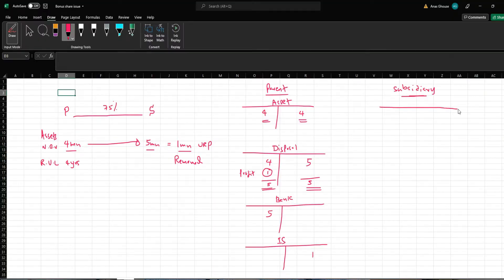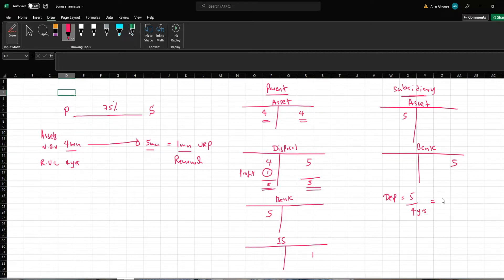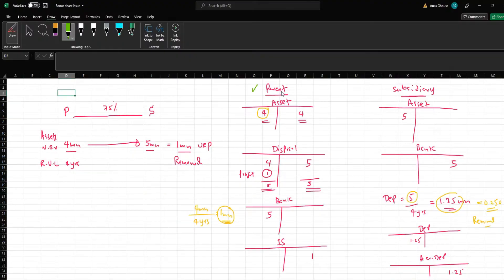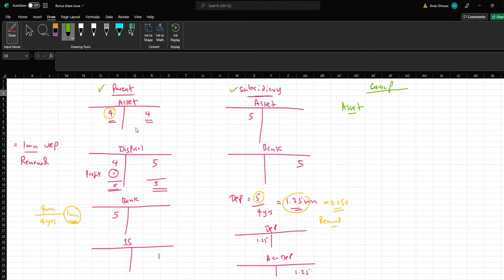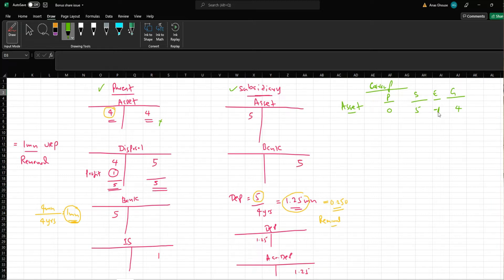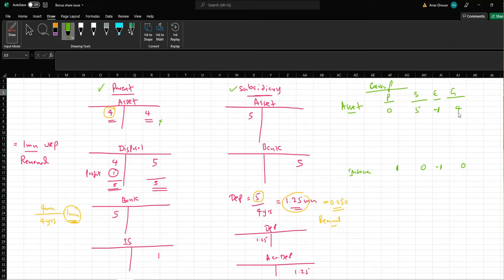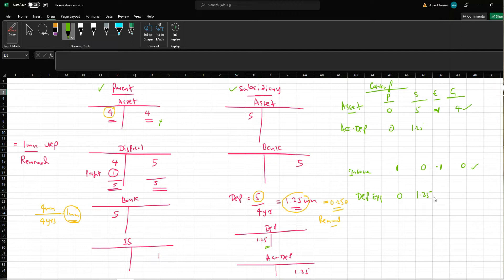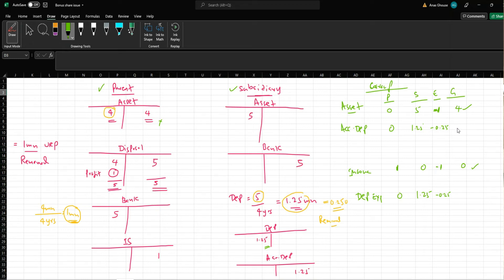Intercompany Transfer of Non-Current Assets (Consolidation Accounting)